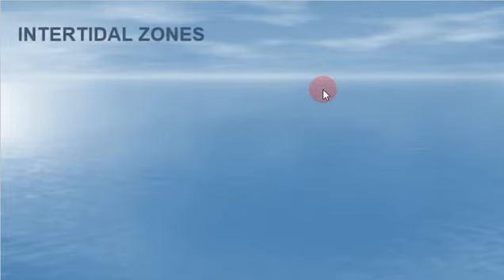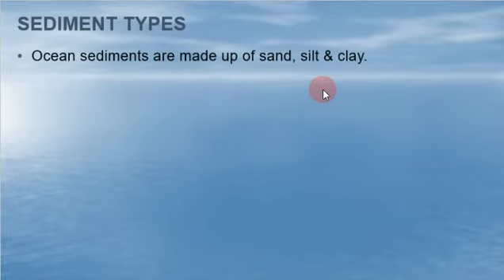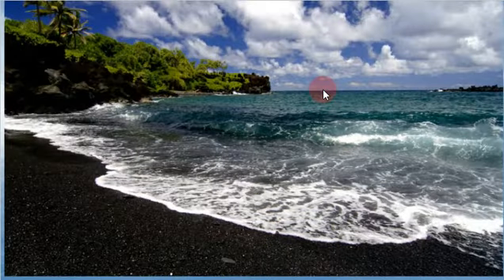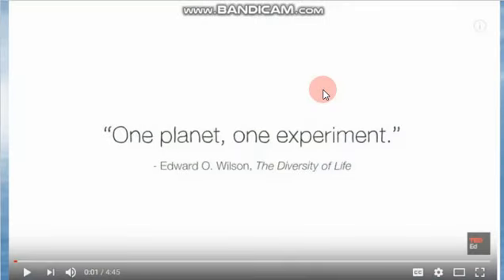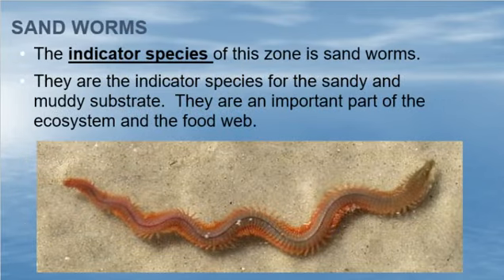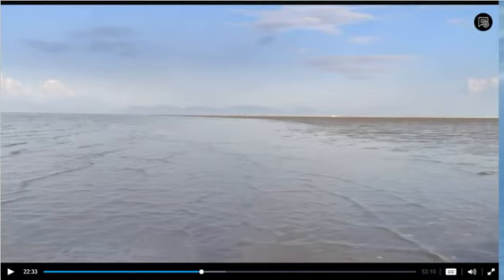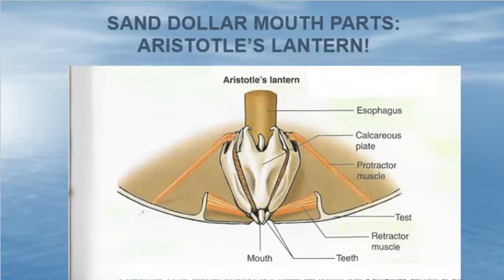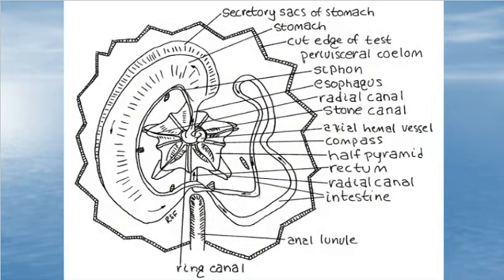Marine Biology Module 9B Sandy & Muddy Beaches